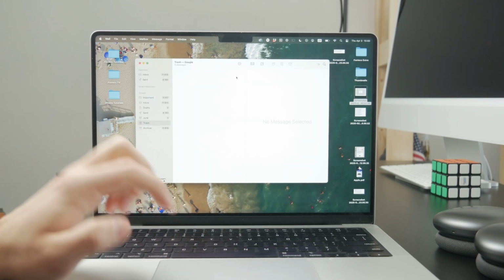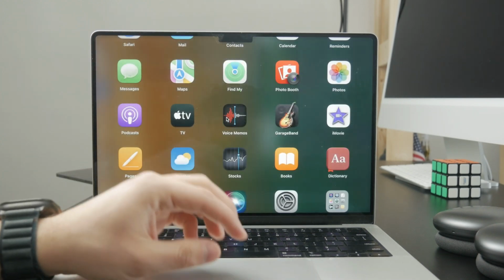How to Open Mail in Macbook (tutorial)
New to MacBook and not sure how to check your email? In this quick tutorial, I’ll show you how to open the Mail app and access your inbox in just a few clicks!